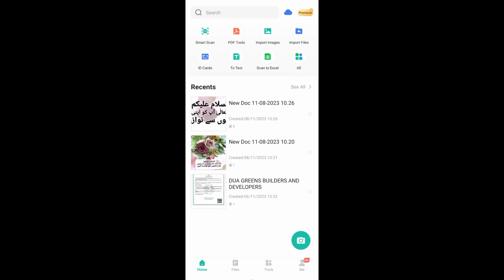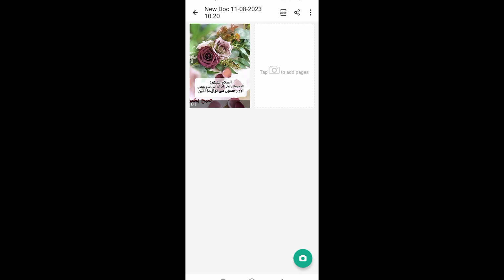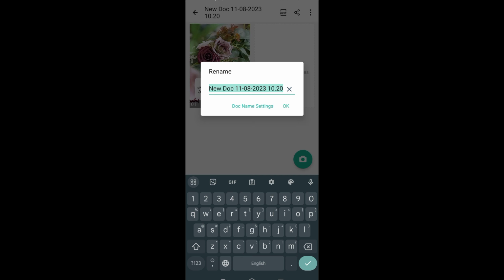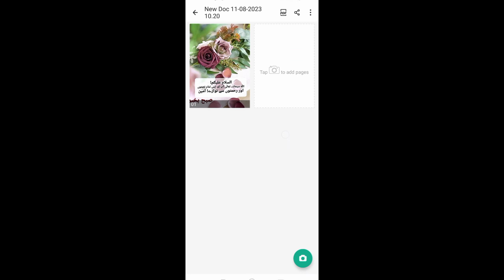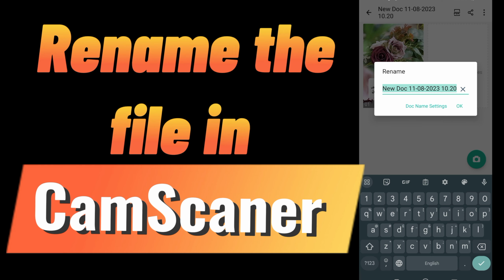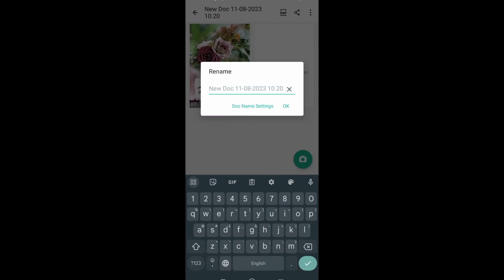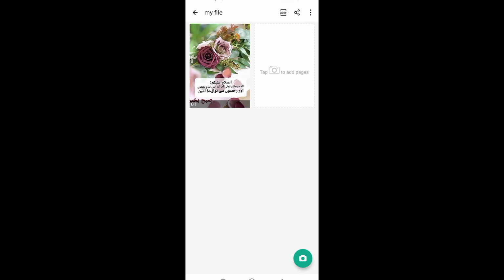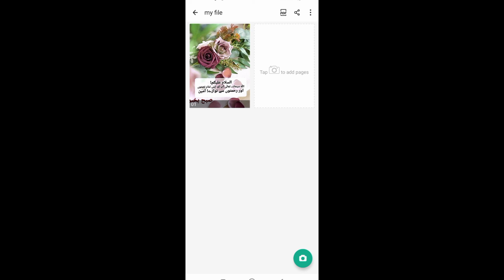How to Rename Files in Cam Scanner (2024)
Renaming Files in Cam Scanner: How to Easily Rename Documents in Cam Scanner App (2024)

Queries Solved:
1. Cam Scanner file renaming
2. Renaming documents in Cam Scanner
3. Easy file renaming in Cam Scanner

In this video tutorial, learn the step-by-step process to efficiently rename your files within the Cam Scanner app. Discover the quickest methods to organize and manage your documents seamlessly. Simplify your document renaming process with our expert tips and tricks.